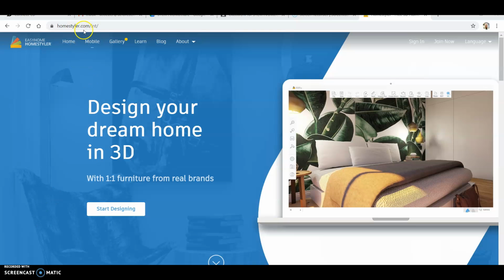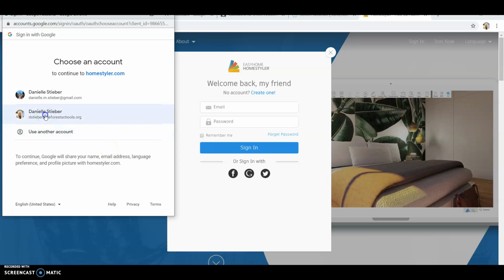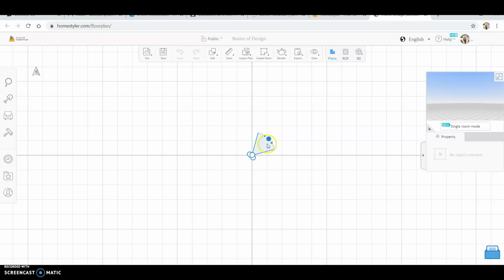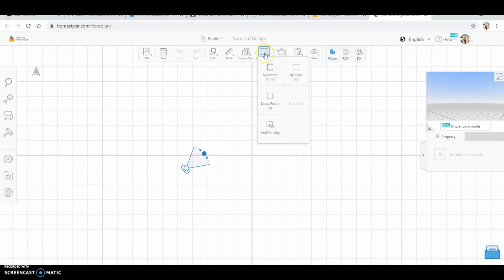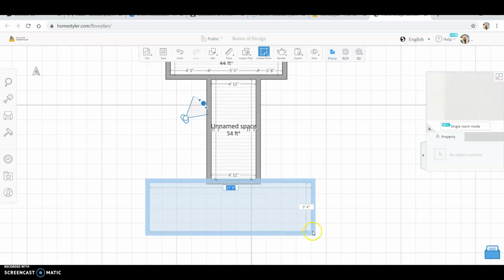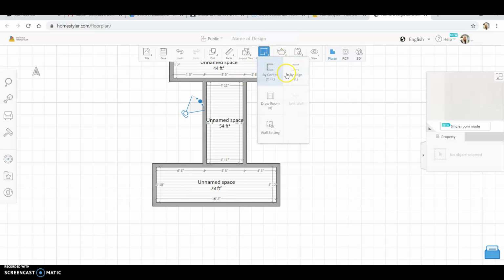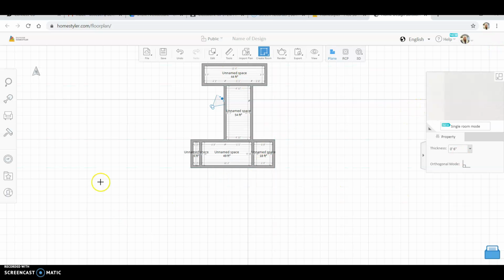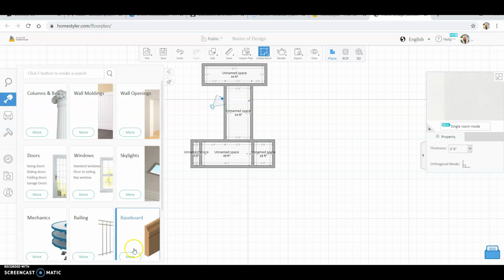HomeStyler Starting and Building Walls